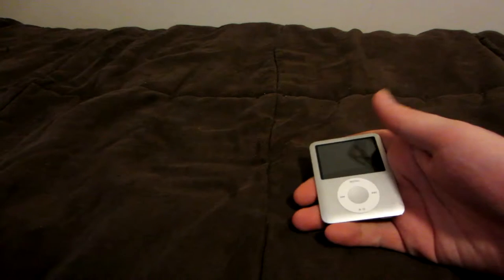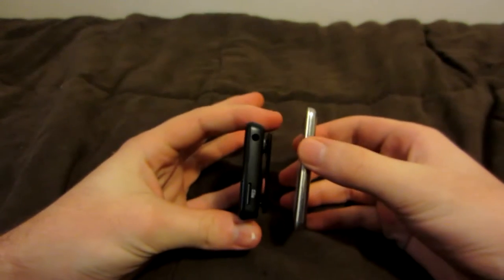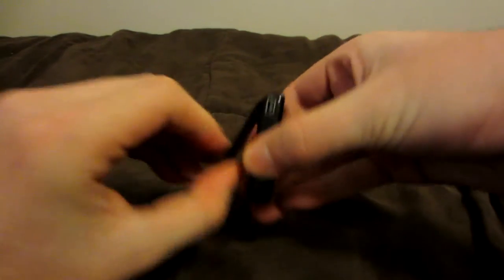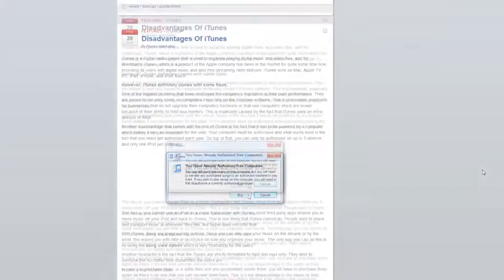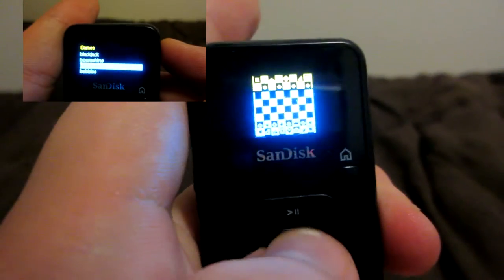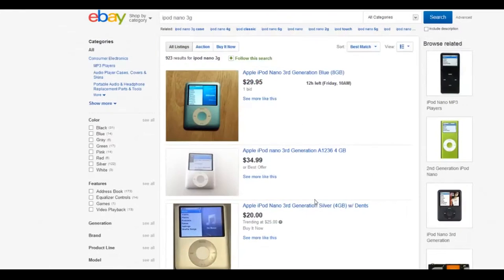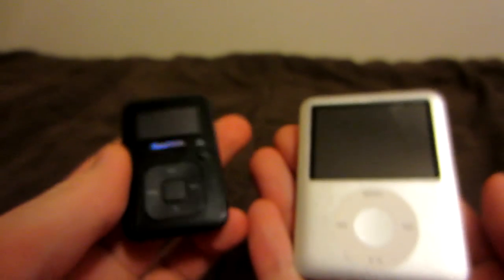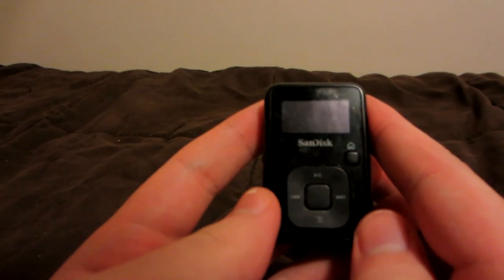Sansa Clip+ vs ipod Comparison